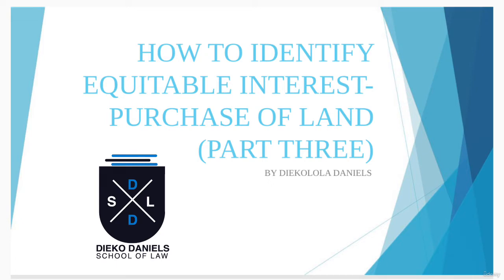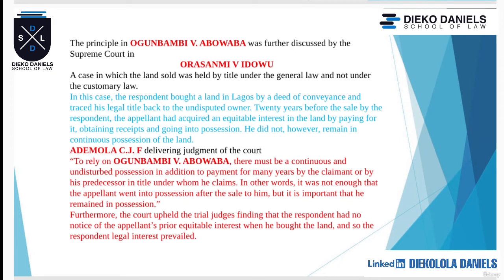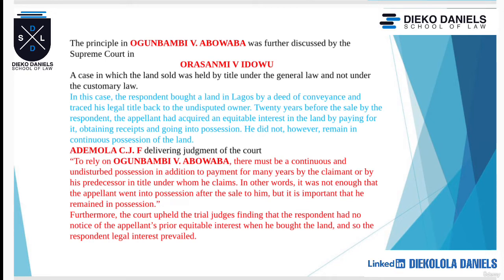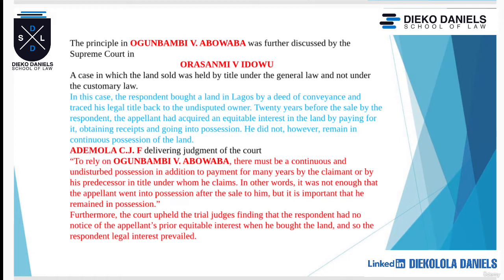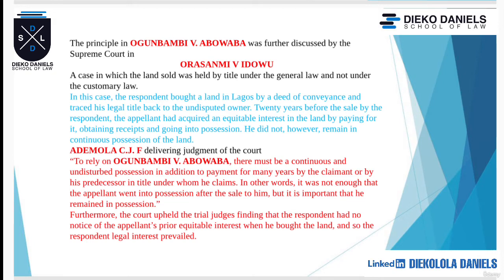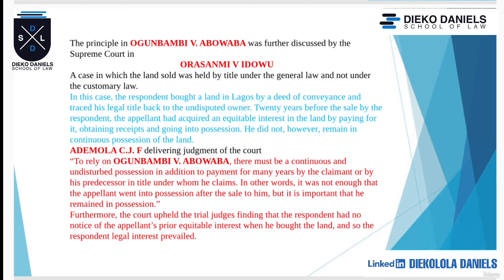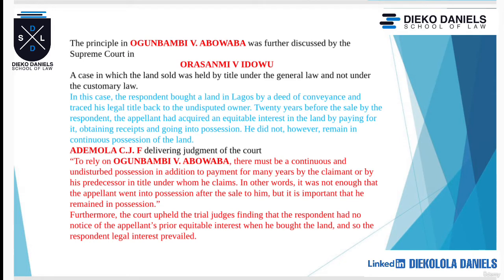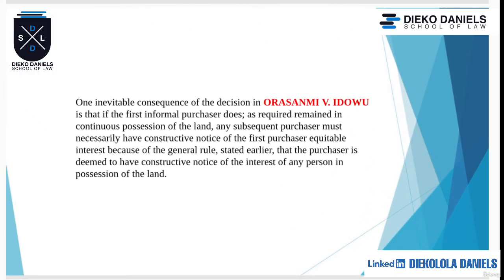LAW OF EQUITY: PURCHASE OF LAND (PT 3) - ESTATE CONTRACT UNDER CUSTOMARY LAW ||| ORANSANMI V IDOWU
One inevitable consequence of the decision in ORASANMI V. IDOWU (WHICH GOES A STEP FURTHER FROM THE DECISION IN OGUNBAMBI V ABOWABA) is that if the first informal purchaser does; as required remained in continuous possession of the land, any subsequent purchaser must necessarily have constructive notice of the first purchaser equitable interest because of the general rule, stated earlier, that the purchaser is deemed to have constructive notice of the interest of any person inpossession of the land.

This rule has been succinctly discussed in this lecture video.